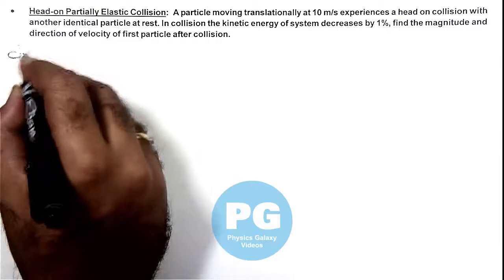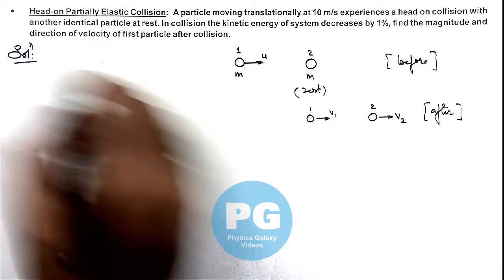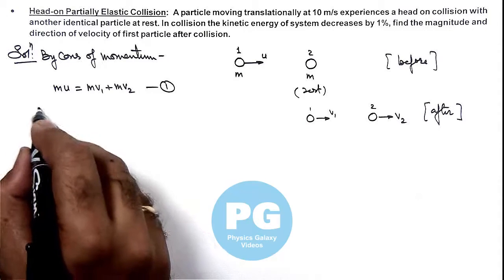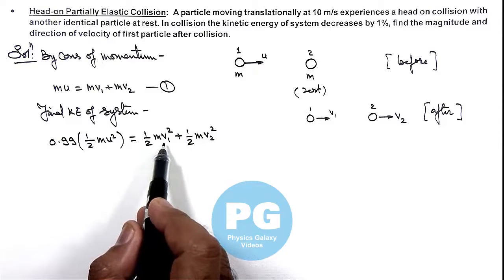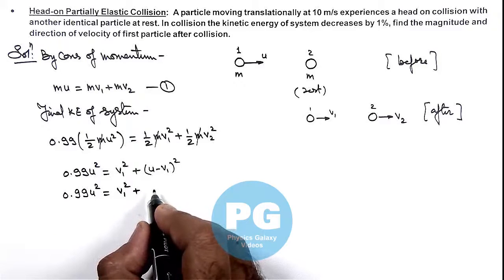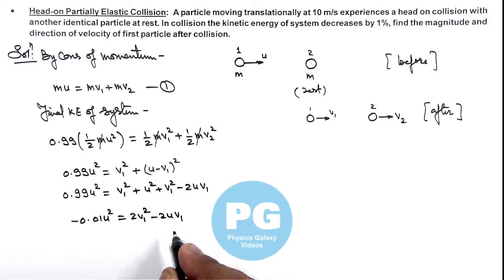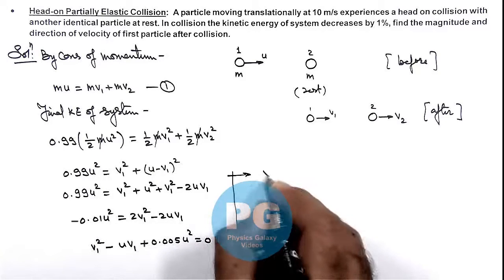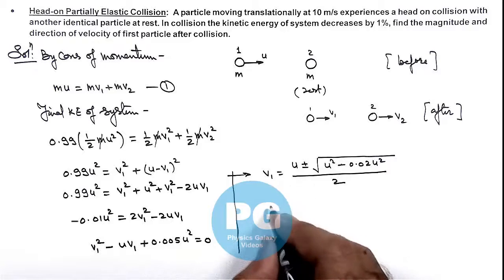Advance Illustrations – Head-on Partially Elastic Collision | System of Particles #23 for JEE Adv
Ashish Arora Sir has taken up a case of Head-on Partially Elastic Collision from the chapter System of Particles which is important for select in IIT. System of Particles covered in Class 11 NCERT and is crucial in JEE preparation.  These advanced illustrations cover all formulas and relevant solved examples from system of particles and are useful for making notes for IIT JEE preparation.